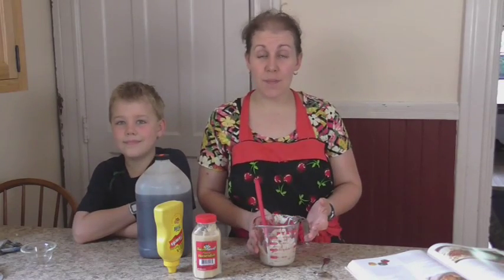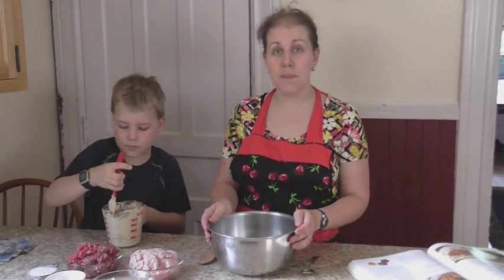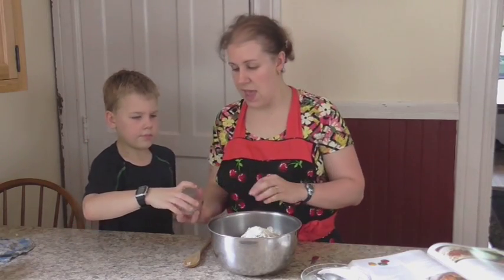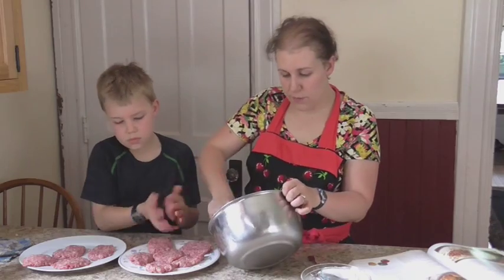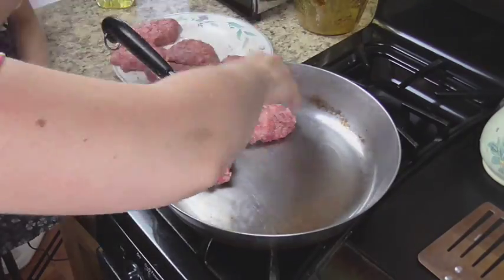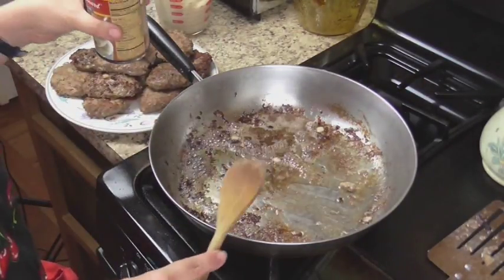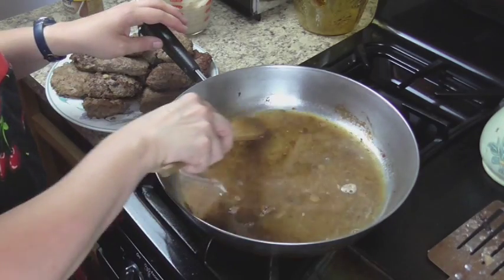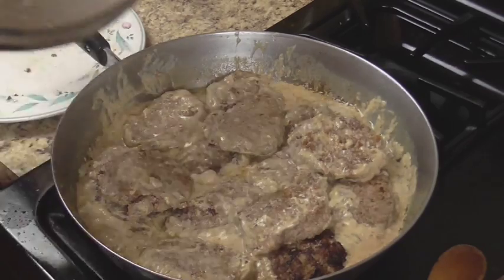Cooking With Janelle and Peter: Salisbury Steak (Good Freezer Meal)